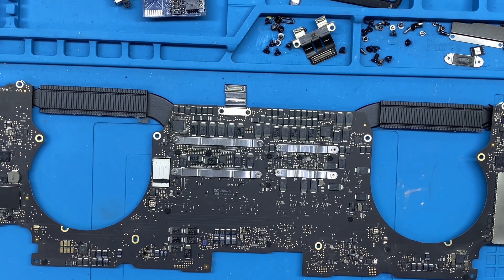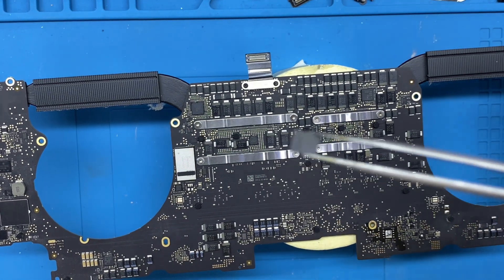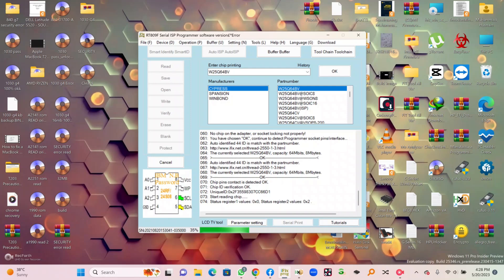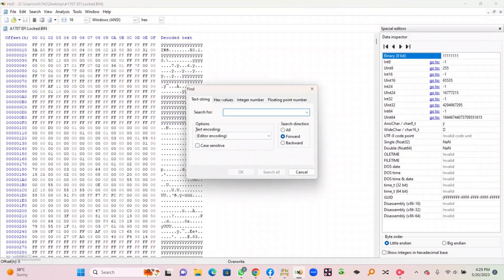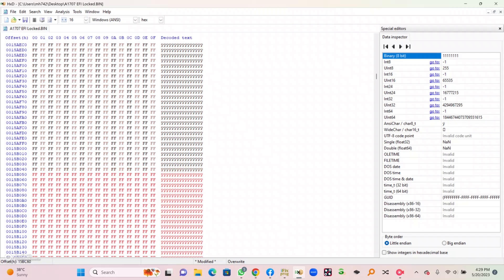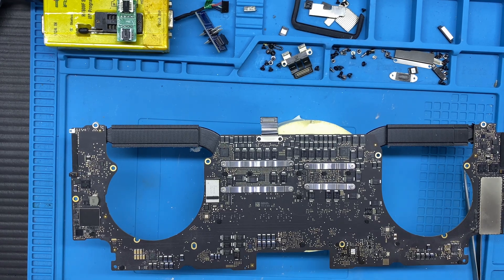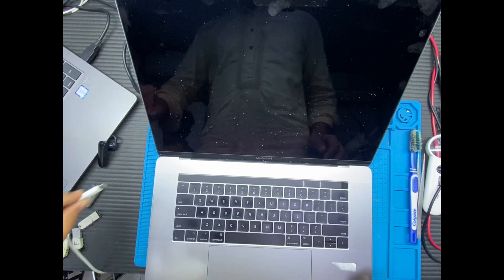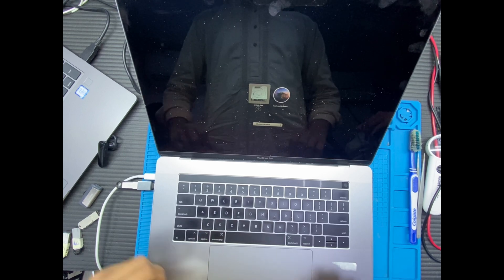Macbook Efi unlock | MacBook Efi Firmware password unlock 🔐 | Complete Process Free